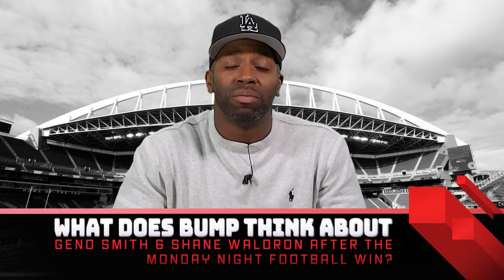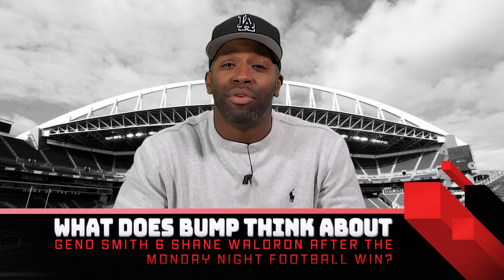Seahawks Breakdown: QB Geno Smith and OC Shane Waldron have chemistry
After the Seahawks' Week 1 win over the Denver Broncos, former NFL receiver and current analyst Michael Bumpus breaks down why he was so impressed with how Seattle quarterback Geno Smith and offensive coordinator Shane Waldron worked together on Monday night.

Cover photo: Steph Chambers/Getty Images